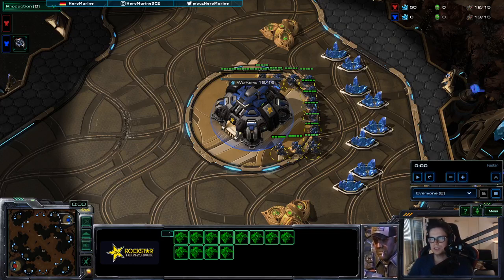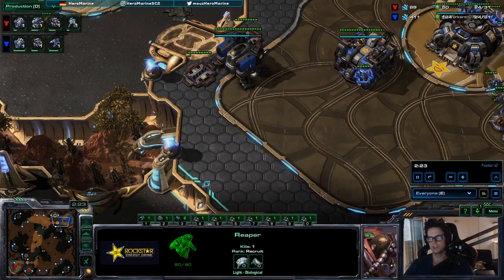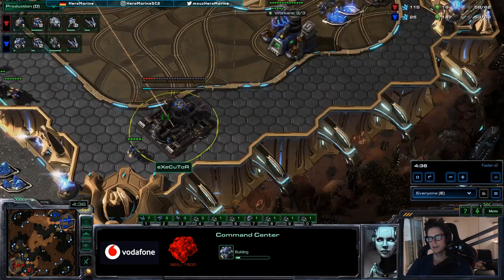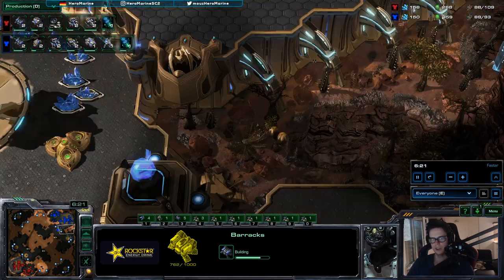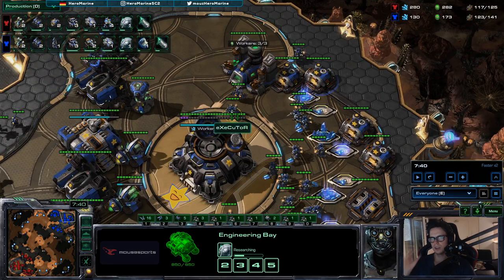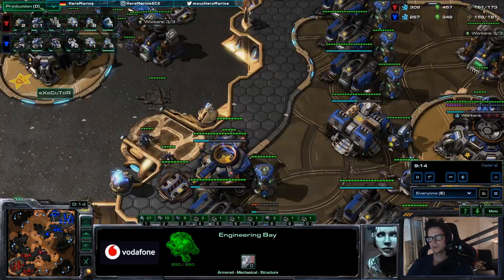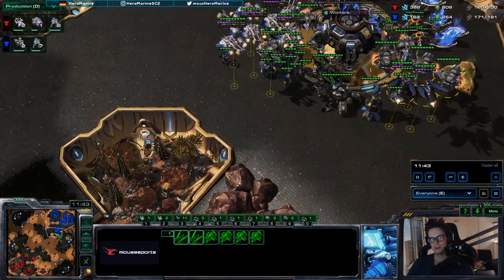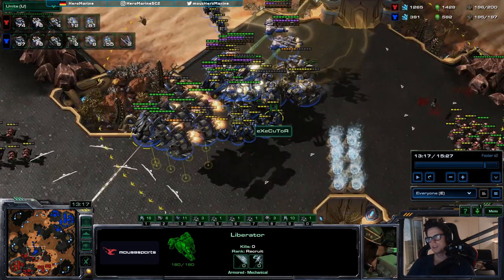The Most Patient TvT Build